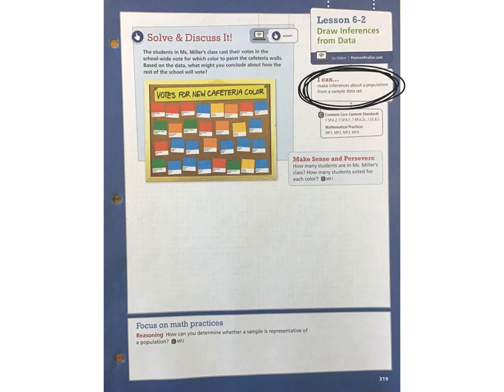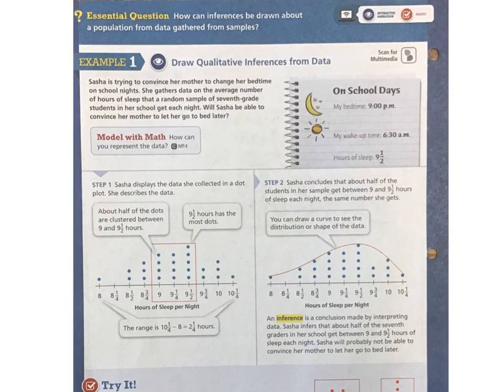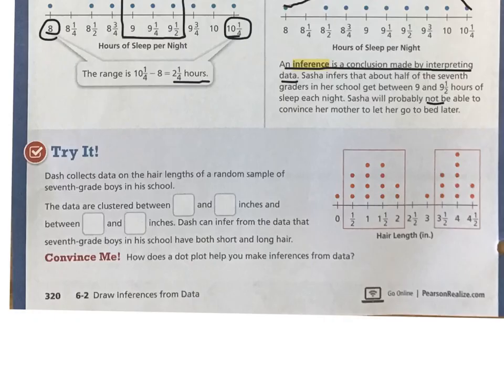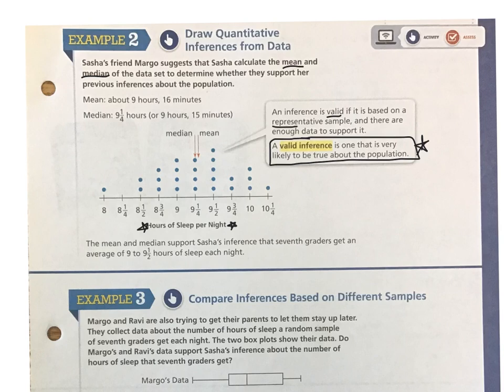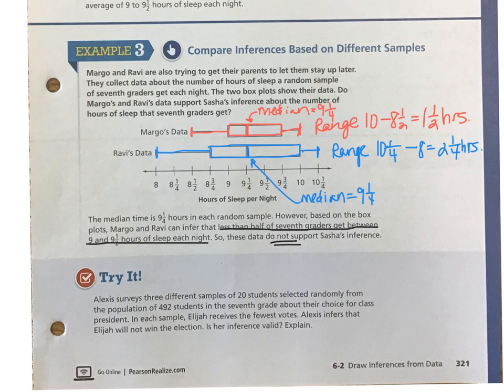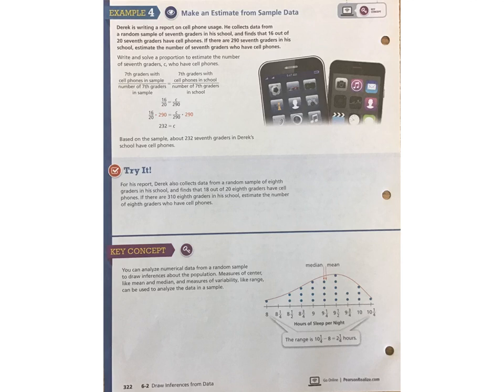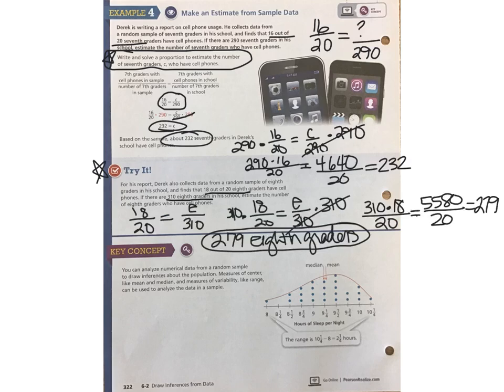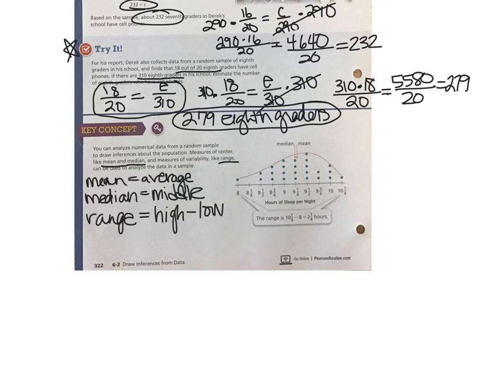Accel Lesson 8-2 Part 1